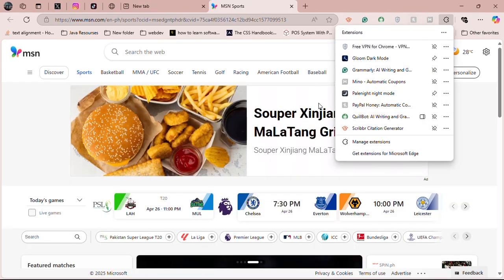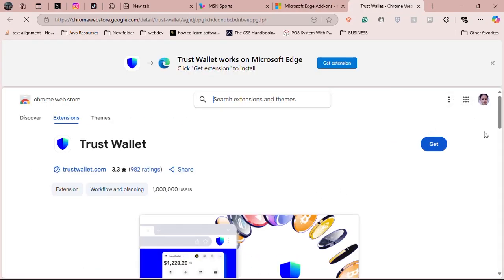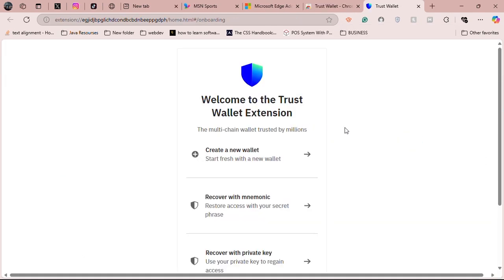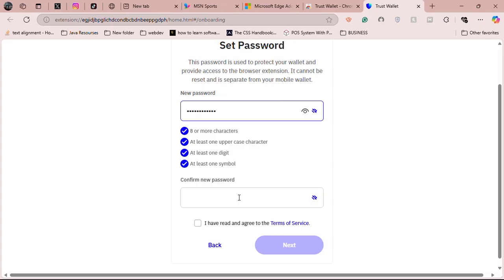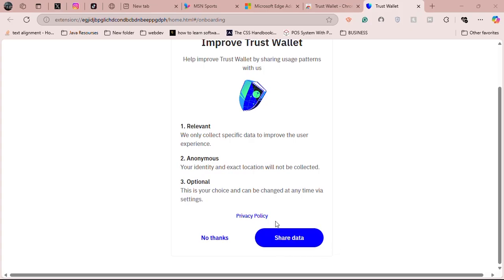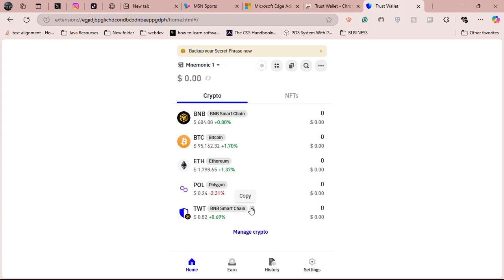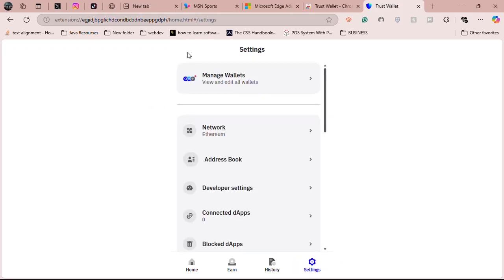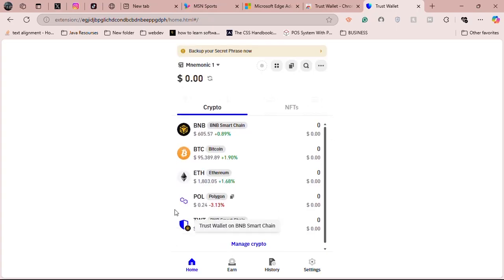How to Set Up Trust Wallet on Desktop Using the Browser Extension (2025 Full Guide)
Want to manage your crypto from your computer? This 2025 full guide shows you how to set up Trust Wallet on your desktop using the official browser extension. Learn how to install the extension, import or create a wallet, connect to dApps, and keep your funds secure—all right from your browser!